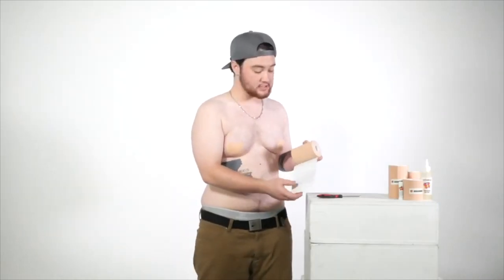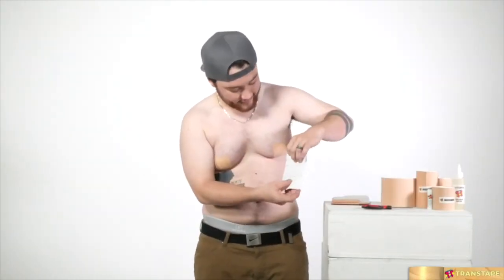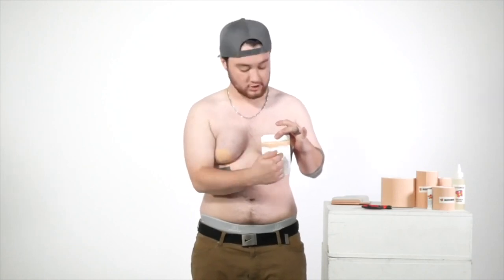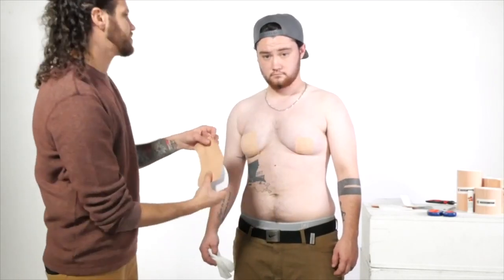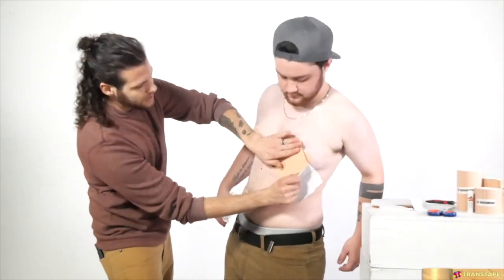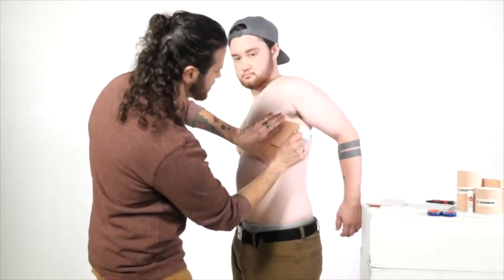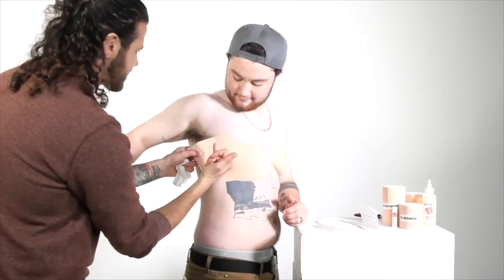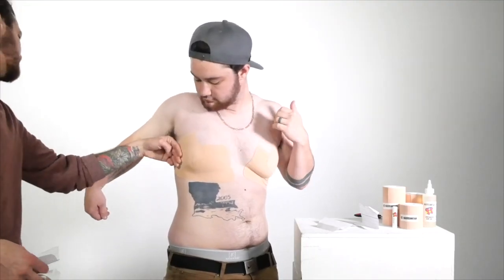TransTape Application Tutorial | KT Tape Binding Alternative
• TransTape Application Tutorial | KT Tape Binding Tutorial Alternative

Resharing TransTape's video of me explaining my application tutorial process. Hope this can help some of you with your TransTape Application